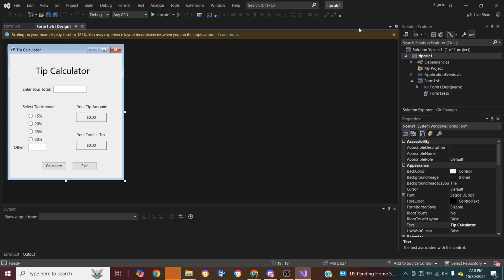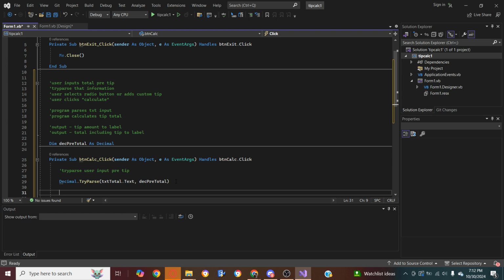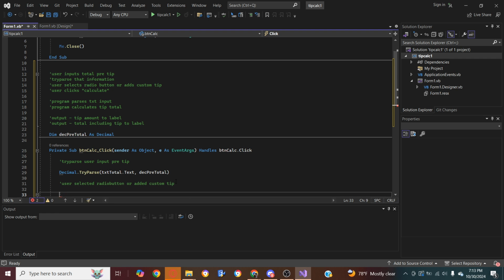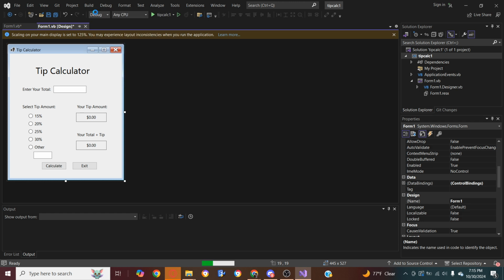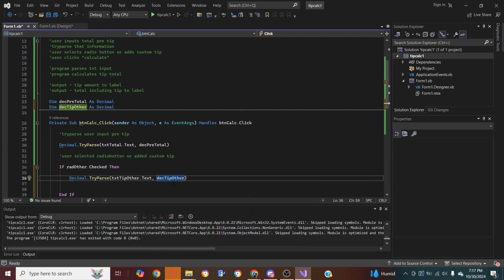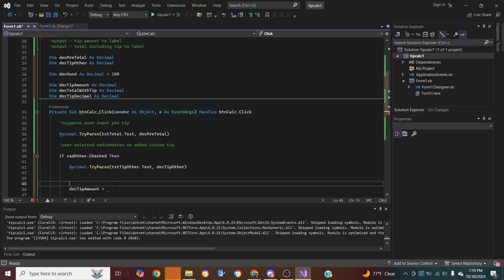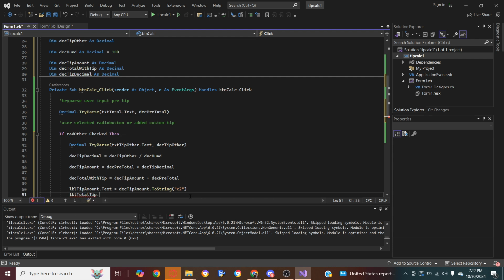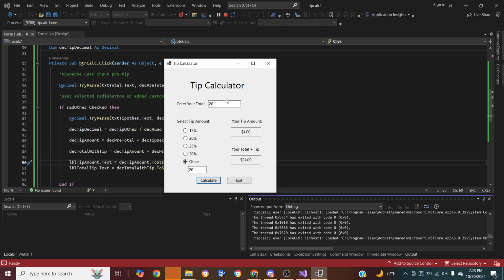Tip Calculator - Visual Basic Programming Coding Project Part 2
Hey guys! In this video, we're going to create a program that calculates a percentage tip for the amount you put in. We use option buttons (I forgot what they're called), and math equations. I went a little overboard when creating it, but it was a good time! I hope y'all enjoy.